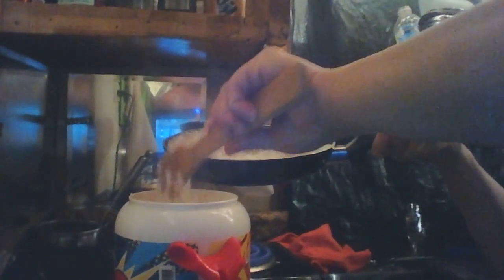Repurpose A Food Carrier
Keep it warm